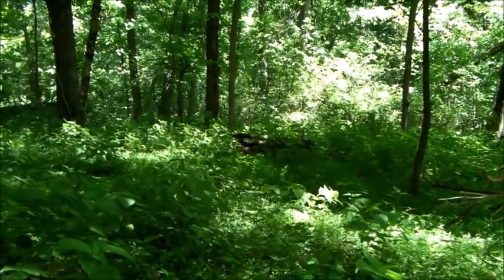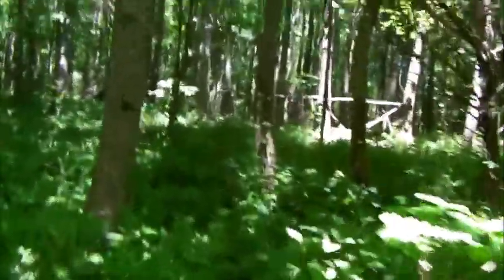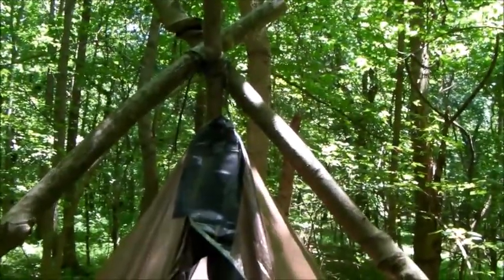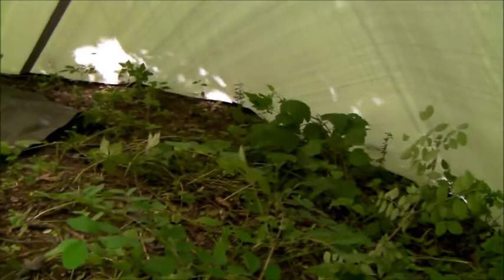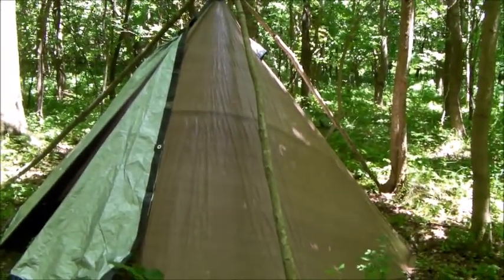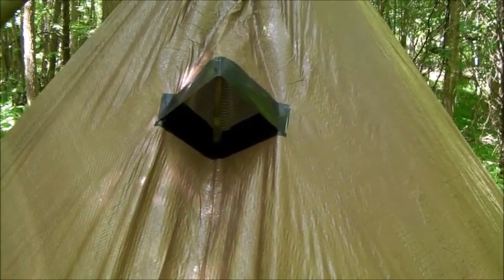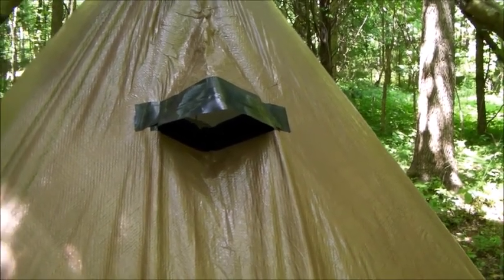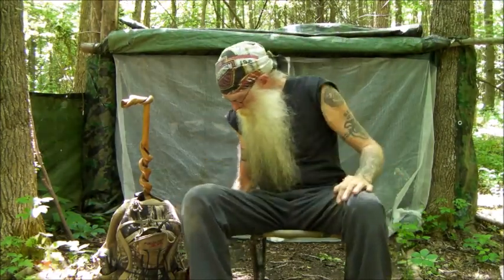Set the TeePee up for Good! Mom's Day!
Happy Mother's Day!! Ya' know, the teepee wouldn't be bad to take campin'! Set it with a pole inside, swing it from a tree, or make yourself a tripod! Thanks for watchin' folks!  ZZ.